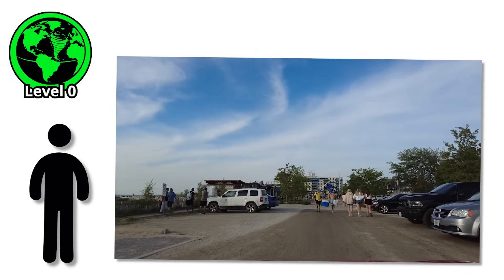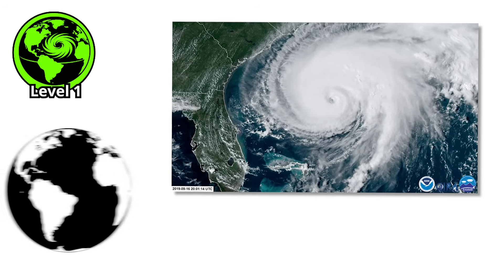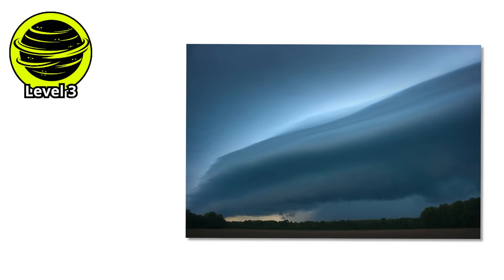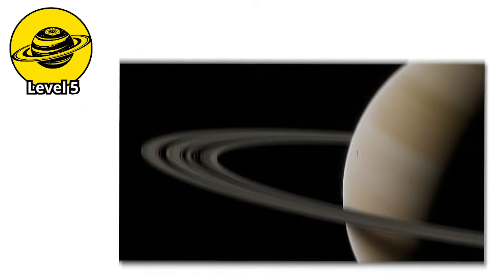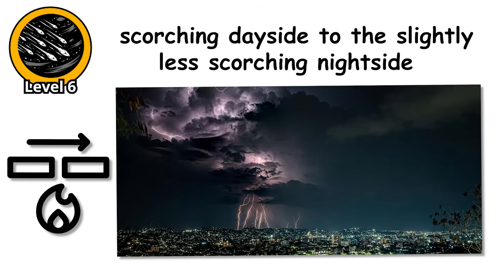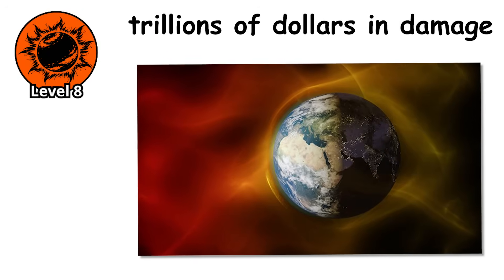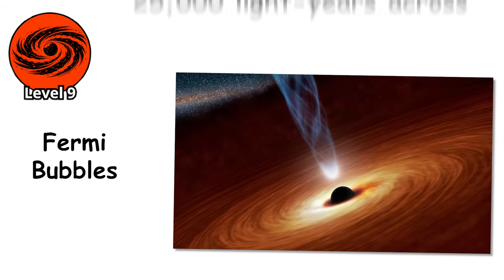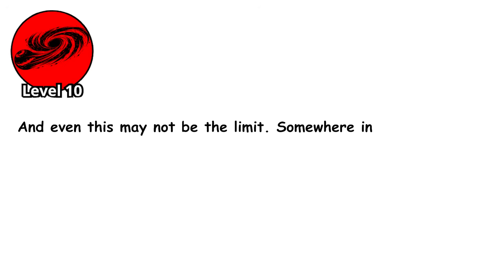Every PLANETARY Storm Explained In 18 Minutes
Explore the most extreme planetary storms across the solar system, from Earth’s hurricanes to Jupiter’s Great Red Spot, Saturn’s hexagon storms, and violent alien weather on Venus, Mars, and Neptune. Learn how planetary atmospheres create storms unlike anything on Earth.

00:00 LEVEL 0: The Dust Devil
01:37 LEVEL 1: Earth's Hurricanes
03:15 LEVEL 2: Jupiter's Great Red Spot
04:52 LEVEL 3: Neptune's Supersonic Winds
06:20 LEVEL 4: Venus's Super-Rotation
07:47 LEVEL 5: Saturn's Hexagon
09:16 LEVEL 6: HD 189733b's Glass Rain
10:54 LEVEL 7: Magnetic Storms and Atmospheric Stripping
12:29 LEVEL 8: Stellar Super-Storms
14:14 LEVEL 9: Galactic Weather
16:01 LEVEL 10: Storms in Extreme Spacetime